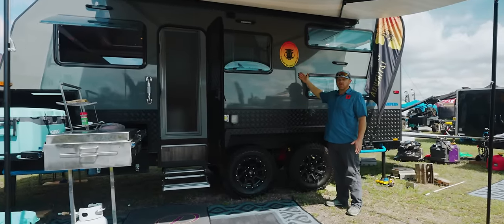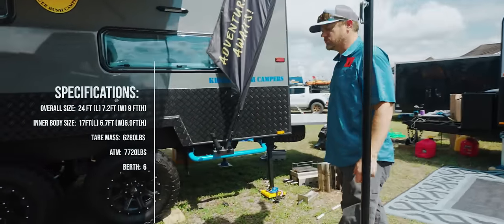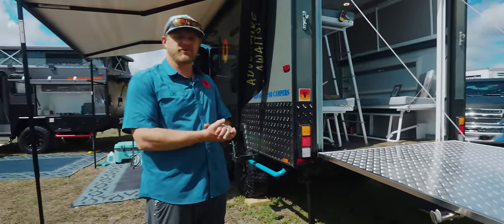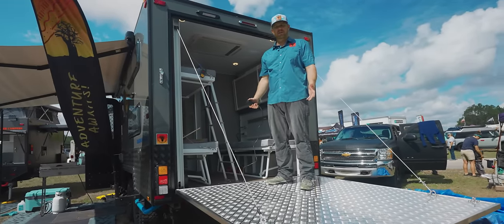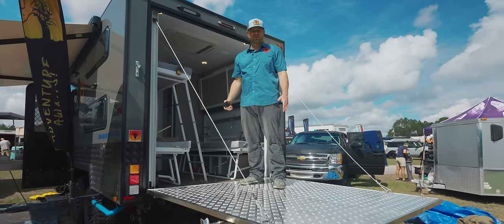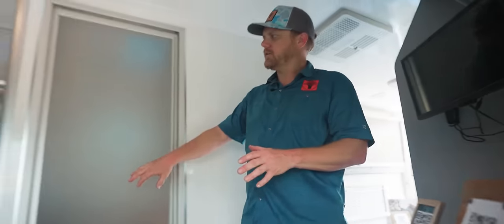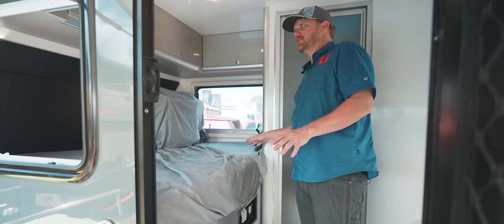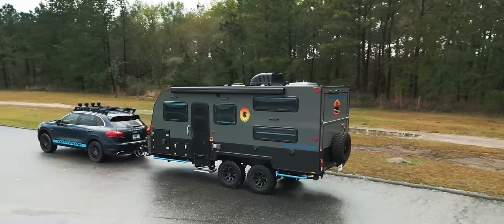Warthog by Kruger Bush Campers. All-terrain toy hauler converts to four bunks.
Explore the wild in unmatched style with the Warthog Off-Road Camper from Kruger Bush Campers! 🌍🚐 This video takes you on a comprehensive tour of the Warthog, a rugged toy hauler designed to conquer the toughest terrains while providing all the comforts of home. We'll walk you through its robust features, including the high-clearance chassis, all-terrain tires, and state-of-the-art suspension system that makes off-road travel a breeze. Inside, discover the smartly designed living spaces, equipped with outdoor kitchen, four bunks plus a full queen bed, and a compact yet efficient bathroom.

Watch as we demonstrate the Warthog's rear door of the toy hauler and its solar power capabilities, ensuring you stay self-sufficient in the most remote locations. Plus, don’t miss our real-world testing segment where we tackle some of the most challenging off-road conditions!

Whether you're planning a weekend getaway or a cross-country adventure, the Warthog Off-Road Camper is your perfect companion.

👉 Follow us to see the Warthog in action and discover how you can elevate your adventures!